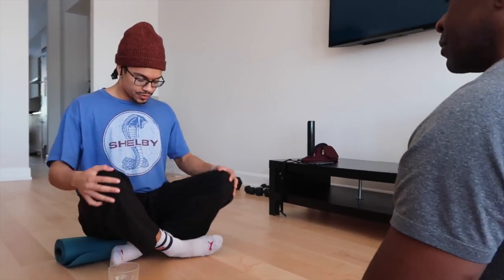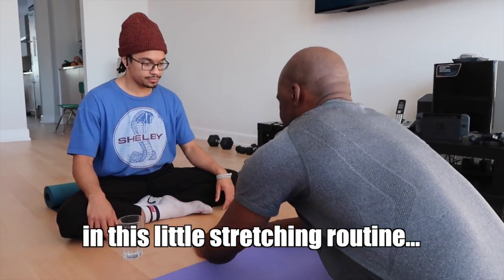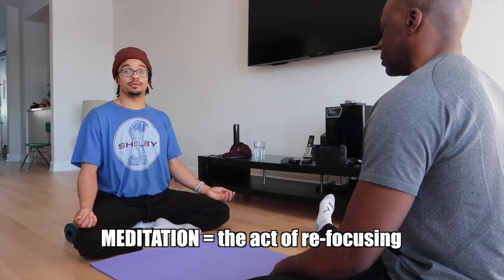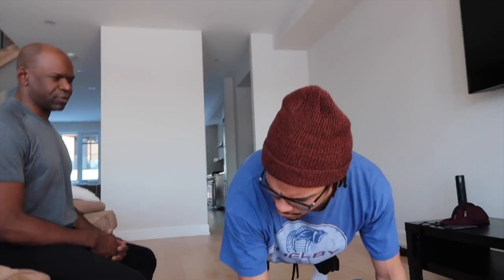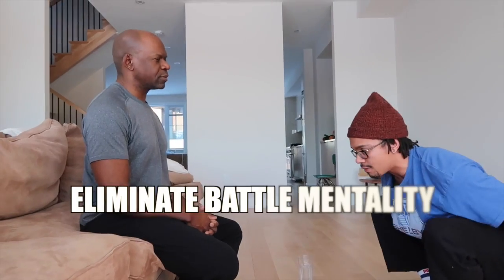BEGINNER MEDITATION FOR RELIEVING STRESS: REAL DOCTOR LEARNS HOW TO CHILL THE F*** OUT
I am Dr. Chris Raynor, orthopedic surgeon and sport medicine physician, and sometimes I need to learn how to CHILL THE F*CK OUT! Life can be busy and super stressful, but it is important to always take time to stop, clear your mind, and refocus your energy. Join me on the beginner meditation and learn how to chill the f*ck out.

On this channel, I want to make the world a healthier place. I want you to become active, stay active, and to remain injury-free. I want to teach you how to avoid problems BEFORE they occur. I want to help to teach you about your own health so that you can have the best healthcare experience possible. I want to help you to become the healthiest, most mobile version of yourself possible.

If you enjoyed this video, let me know by liking, commenting, and sharing this video with your friends/family. If you want me to do another medical meme video, then post them on IG and tag me.

If there are other topics that you would like me to cover, or other things you would like me to react to then let me know.

Don't forget to TURN YOUR YOUR POST NOTIFICATIONS to be updated when we post new content.

- Dr. Chris Raynor

SNAPCHAT: Dr. Chris - @stablekneez